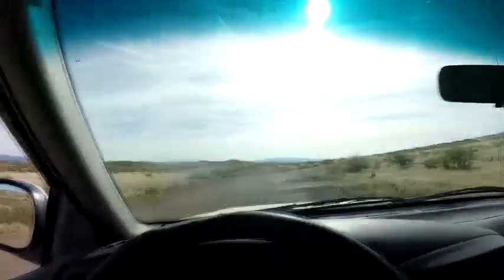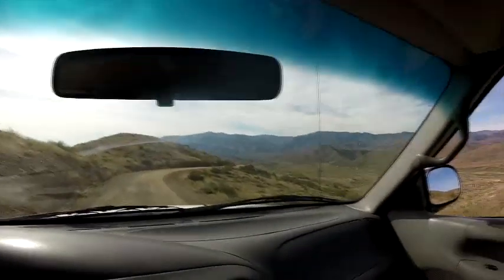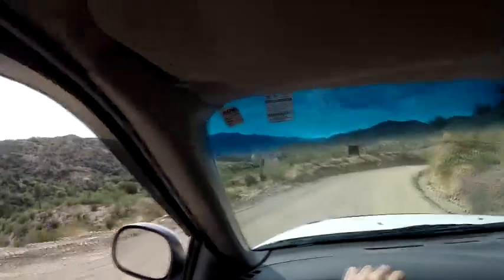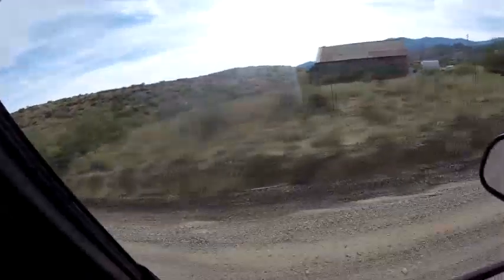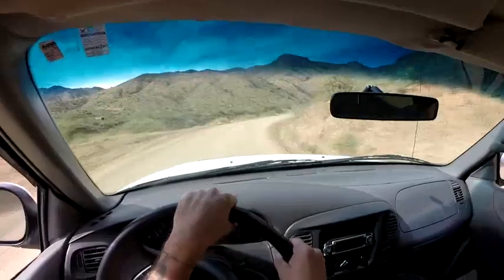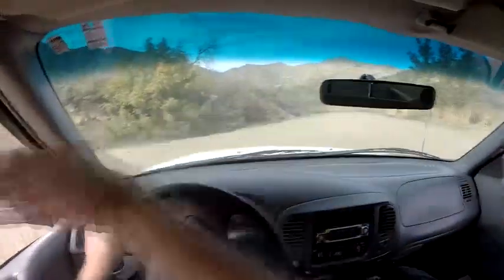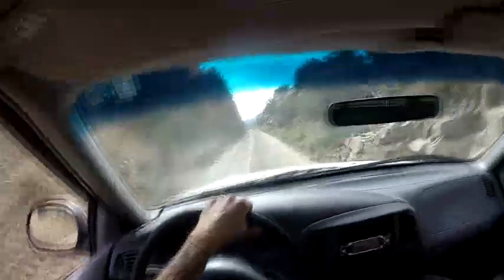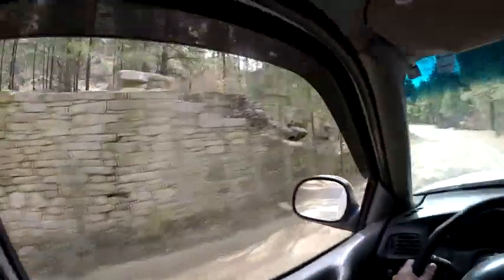Offroading to Crown King AZ. Old West Mining Ghost Town still alive.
First Video I have attempted to edit in 2 years. Forgive me in advance. Turned out to be the most fun I've had in a while. The owners of the The Prospectors Mall are named Greg and Aimee. Good food good service. I highly recommend visiting.